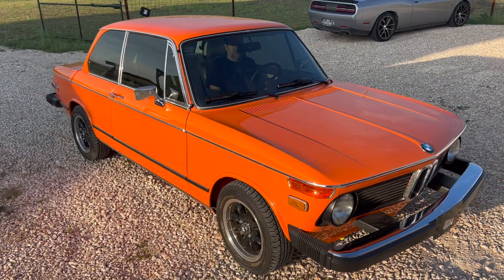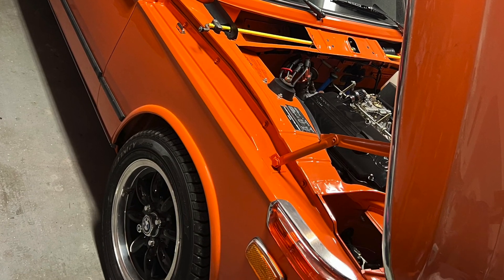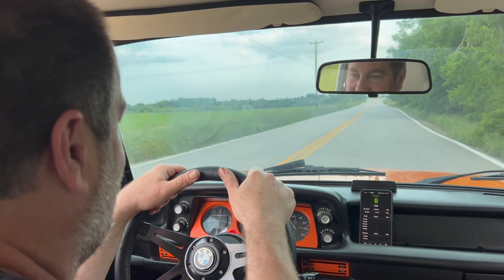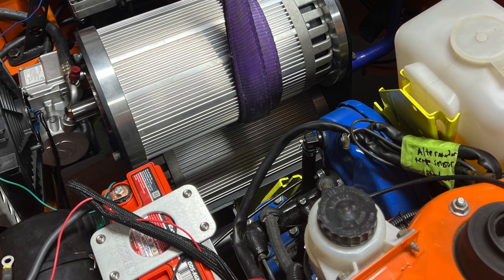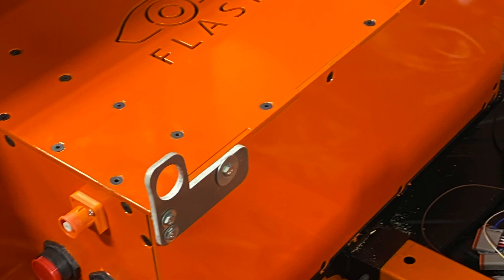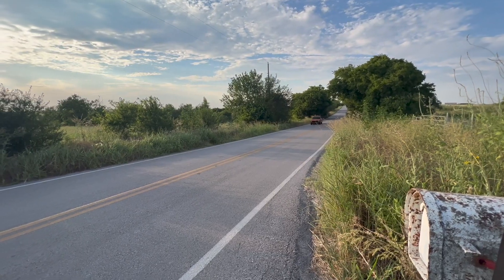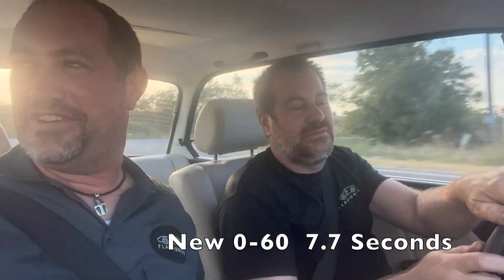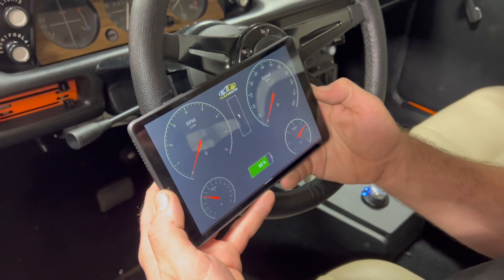How fast is a 2002 BMW with Dual Electric Hyper9 and Tesla Batteries?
Project Agent Orange:

We started with a slow 1976 BMW 2002 Automatic and converted it to an all electric drivetrain. This car has no transmission, none, nada, zilch and has two (yes two) Hyper 9 electric motors.  This conversion also involved no welding, cutting or mangling this pristine vehicle.

The end result is a super fun driver that is not only faster, but more reliable.

It features full Air conditioning, power steering and power brakes.

Motor: Dual  @144 Volt  Hyper9
Charging and DC DC convertor: 6.6 KWH Elcon
Adapter: Flash Drive Motors
Transmission: Direct Drive
Batteries: 7 Tesla Modules

For more details or to do a conversion:
Flash Drive Motors